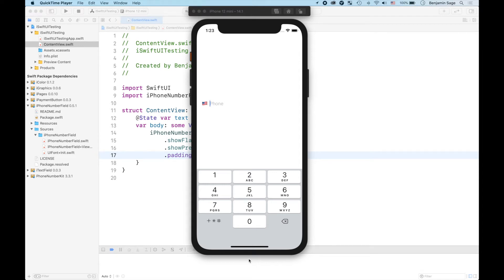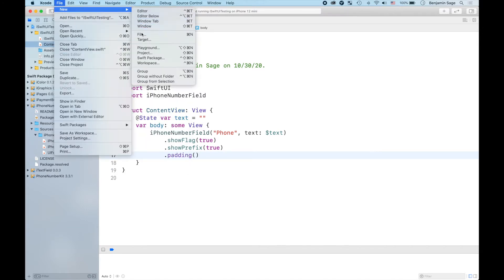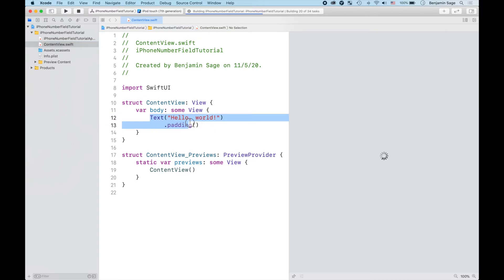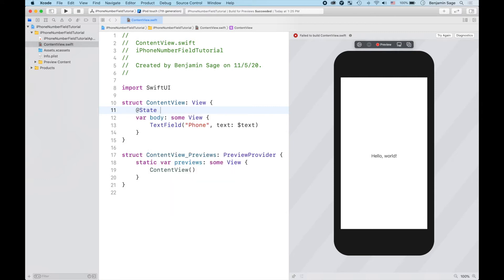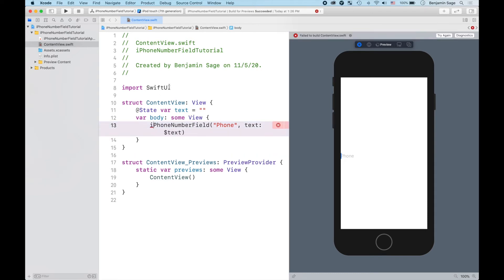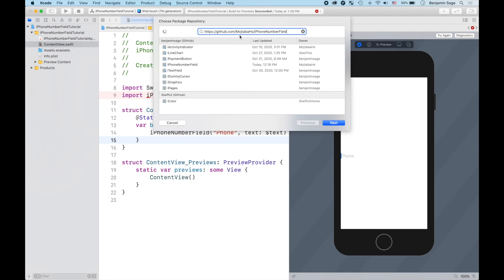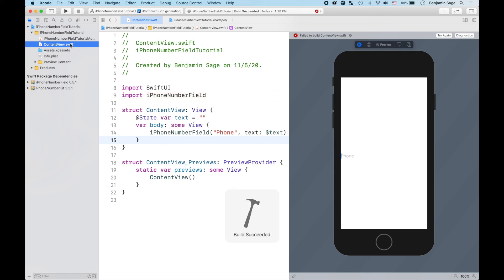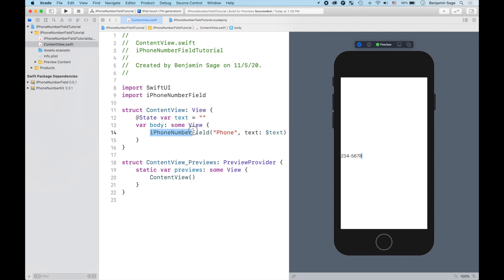Format Phone Numbers in SwiftUI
iPhoneNumberField ☎️: Format phone numbers as they're typed—entirely in SwiftUI. 📱

And it's as easy as:
        iPhoneNumberField("Phone", text: $text)

phone numbers, format, package, swift, swiftui, text field, phone, number, binding, how to, programming, ios, iphone, ipad, ipod touch, mac, macos, ipados